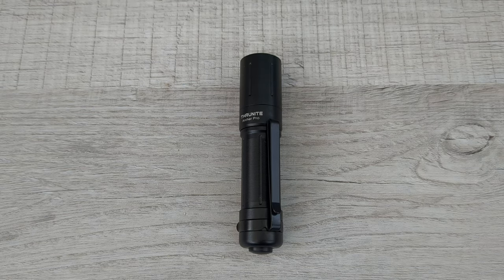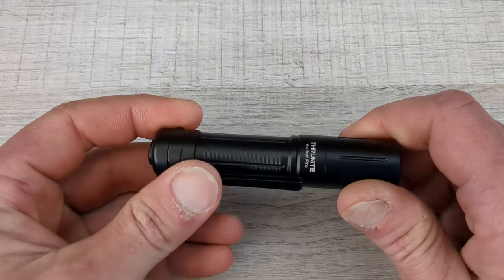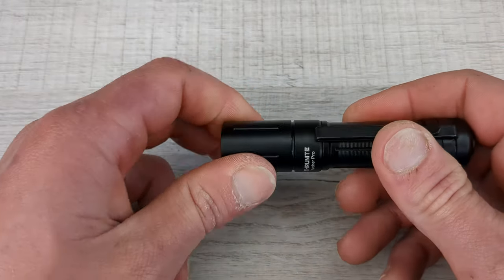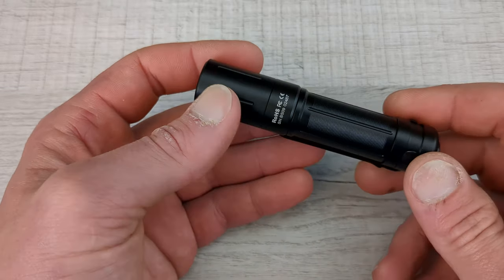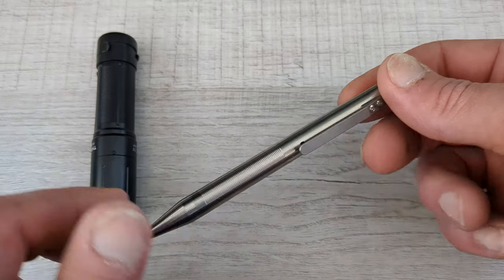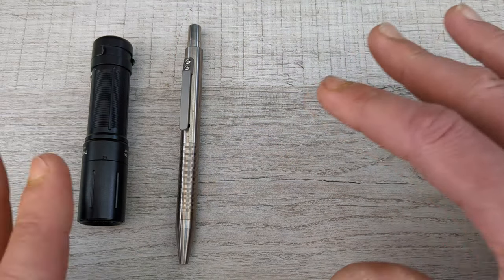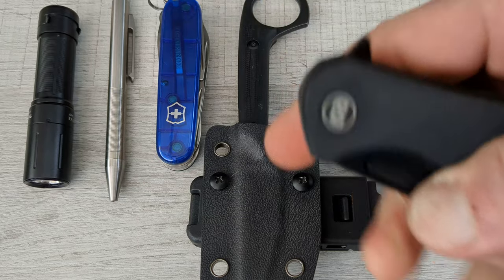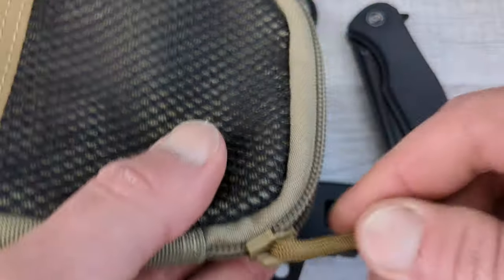Building A Full EDC Load Out For Under 200!?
Building a full EDC loadout for 200$

Tools And Supplies I Use:

Microphone:
Studio Light: